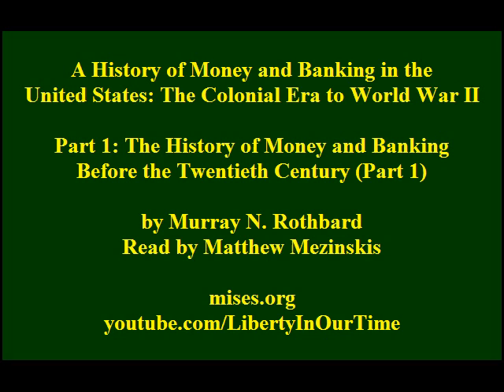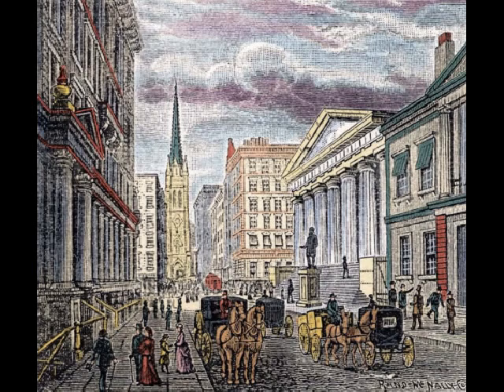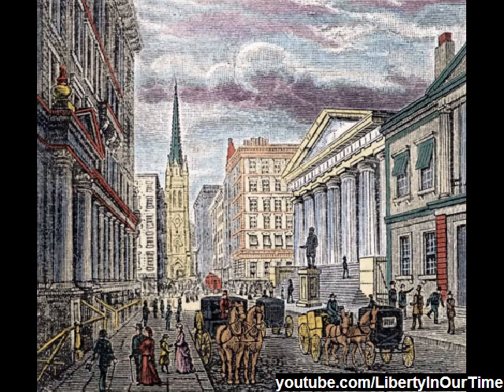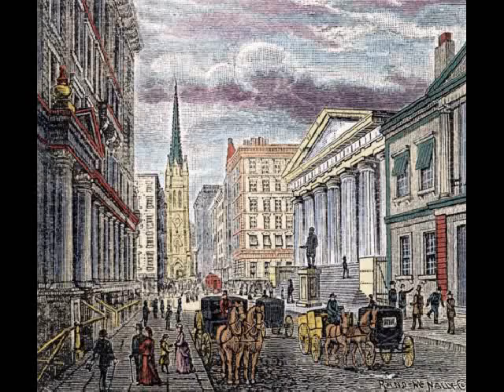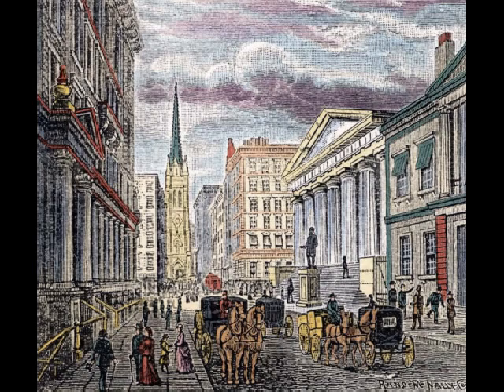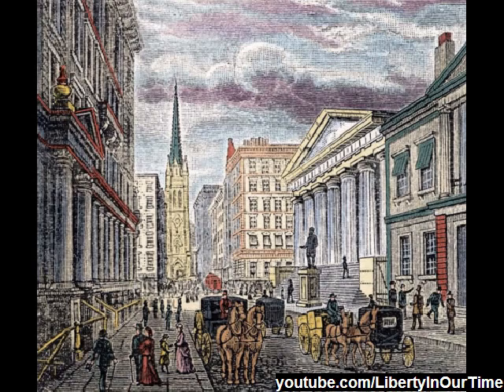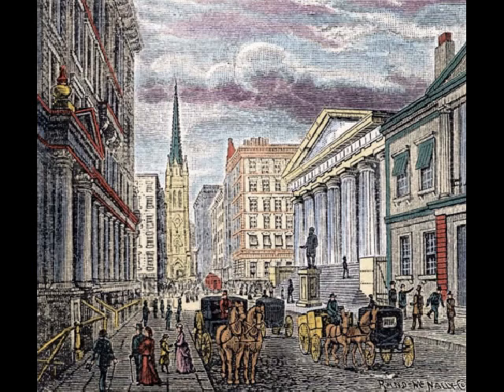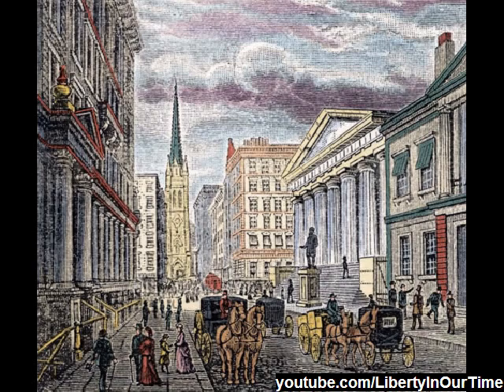A History of Money and Banking in the United States (Part 1, 1/4) by Murray N. Rothbard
"The History of Money and Banking Before the Twentieth Century" from part one of Murray N. Rothbard's study, 'A History of Money and Banking in the United States: The Colonial Era to World War II.' Narrated by Matthew Mezinskis.

The master teacher of American economic history covers money and banking in the whole of American history, to show that the meltdown of our times is hardly the first. And guess what caused them in the past? Paper money, loose credit, reckless lending standards, government profligacy, and central banking.

Read Murray N. Rothbard's complete work, "A History of Money and Banking in the United States: The Colonial Era to World War II"

Murray N. Rothbard (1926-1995) was America's greatest radical libertarian author -- writing authoritatively about ethics, philosophy, economics, American history, and the history of ideas. He presented the most fundamental challenge to the legitimacy of government, and he refined thinking about the self-ownership and non-coercion principles.

What Has Government Done to Our Money?

Economic Thought Before Adam Smith: An Austrian Perspective on the History of Economic Thought, Vol. I

Classical Economics: An Austrian Perspective on the History of Economic Thought, Vol. II

Murray N. Rothbard vs. The Philosophers

World War I as Fulfillment: Power and the Intellectuals

Man, Economy, and Liberty: Essays in Honor of Murray N. Rothbard

Murray N. Rothbard: Mr. Libertarian